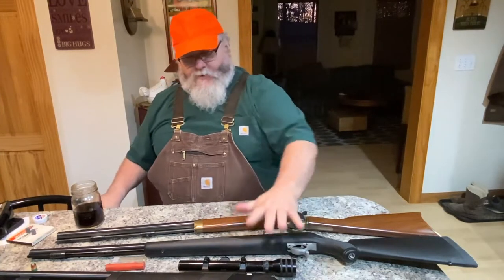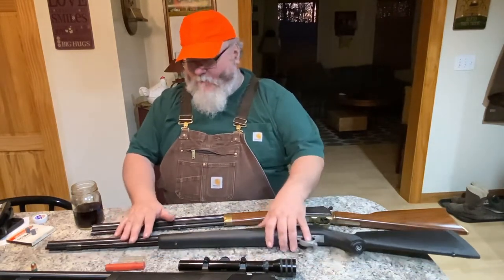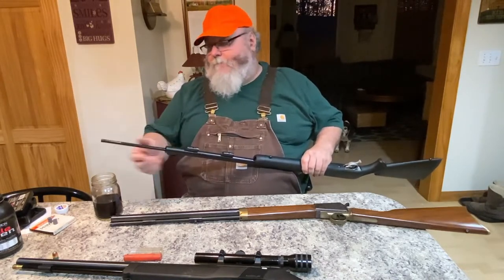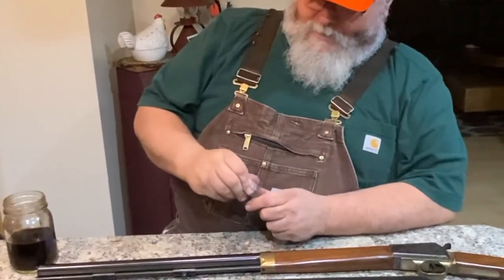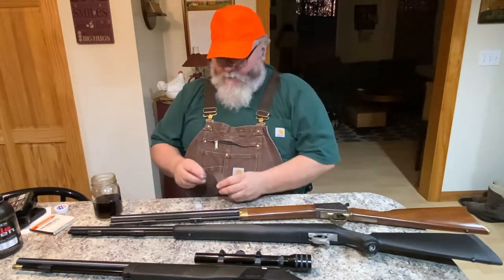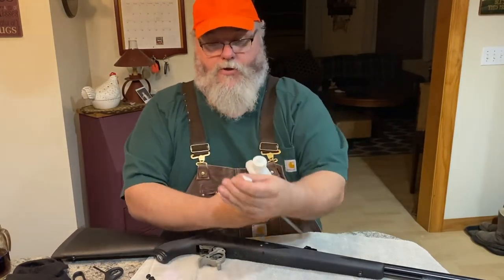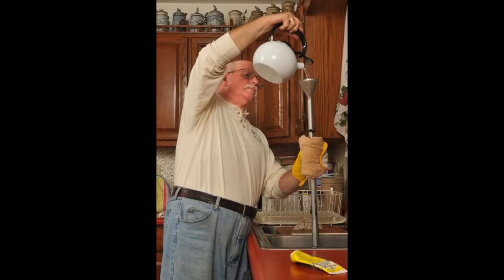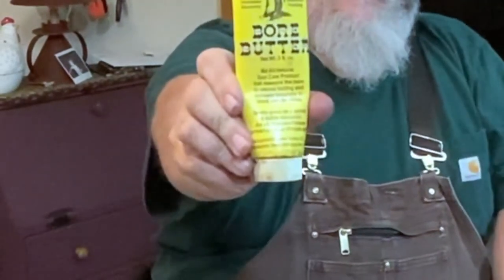Inline Muzzleloader Components & Maintenance | part 3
Cool Deals

}Music{

black powder cleaning muzzleloader cleaning kit inline muzzleloader shooting inline  muzzleloader basicsknight revolution muzzleloader thompson center encore thompson center omega muzzleloader Projectiles for Inline Muzzleloaders Part 2